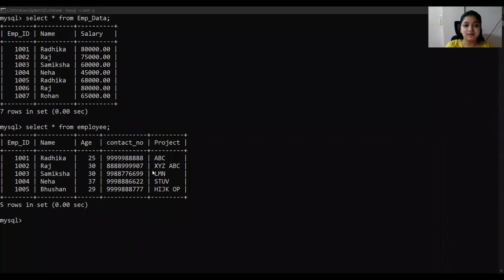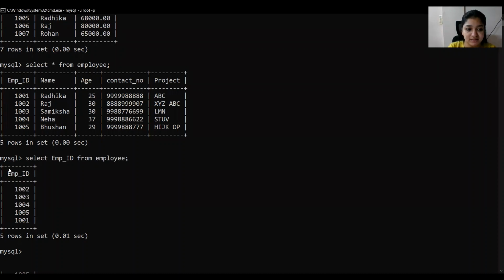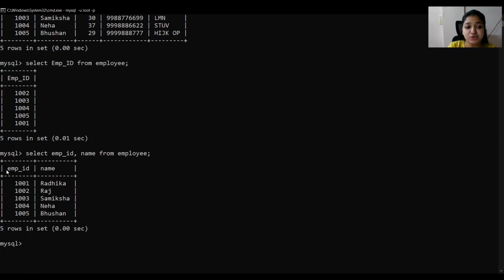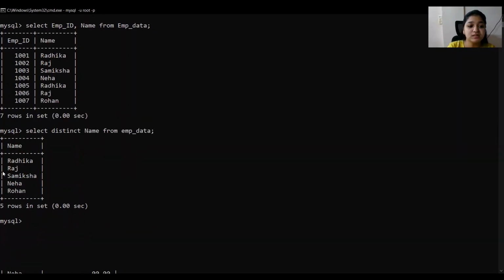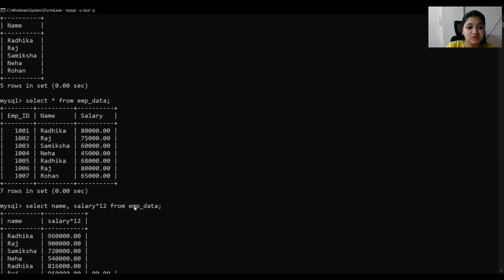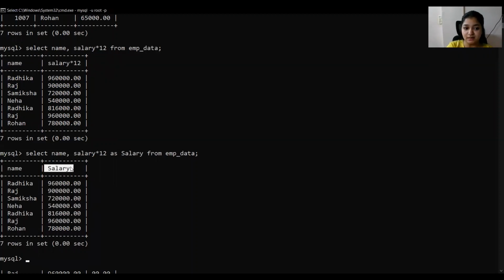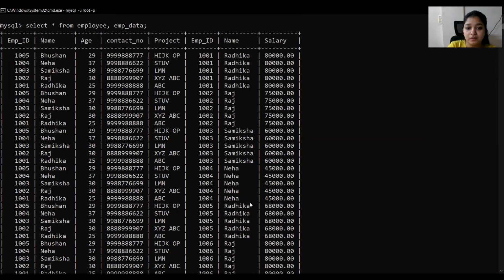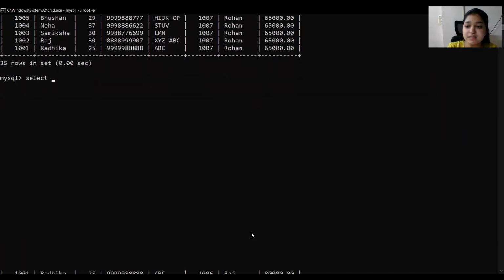Database Management Systems-3 | SQL | Select, From & Where Clauses | Use of Distinct, AS & Between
Basic Query Structure:
Select Attributes
From Tables
Where Condition specified.
Time Stamps:
00:00
00:39 Select Clause
03:08 Distinct Command
04:55 As Command
05:17 From Clause
06:50 Where Clause
08:38 Between Clause
08:57 AND Logical Connector